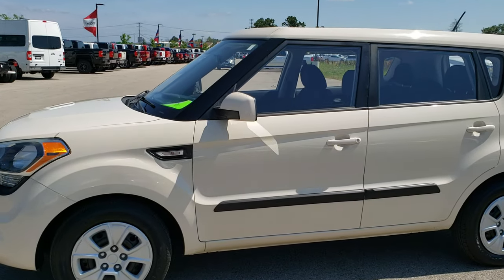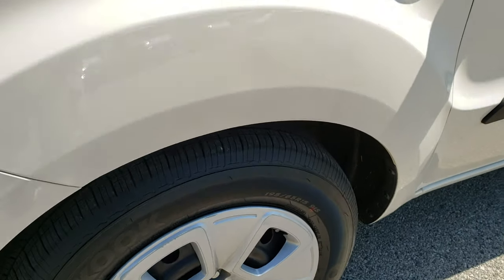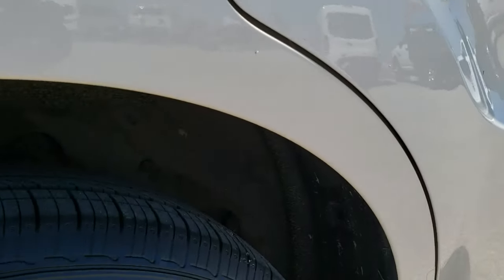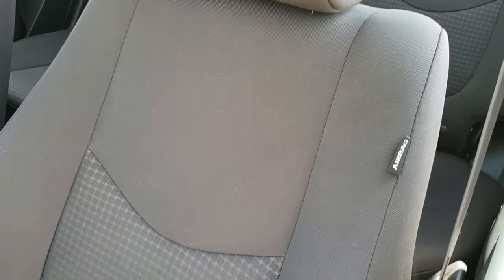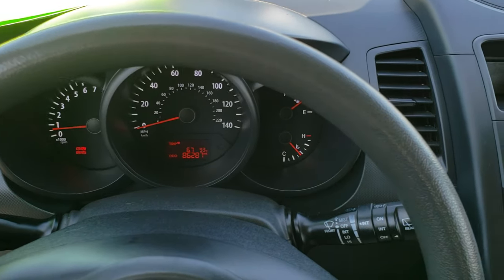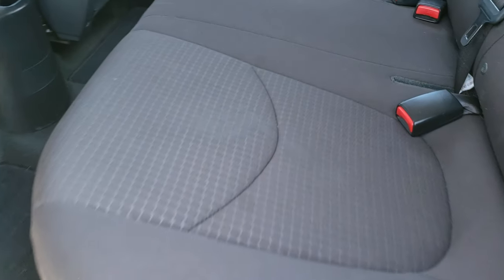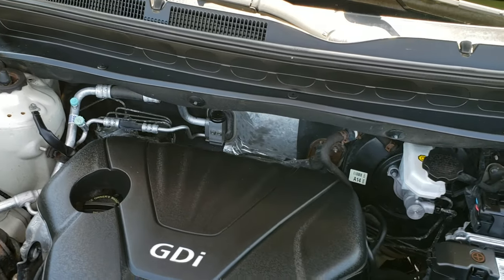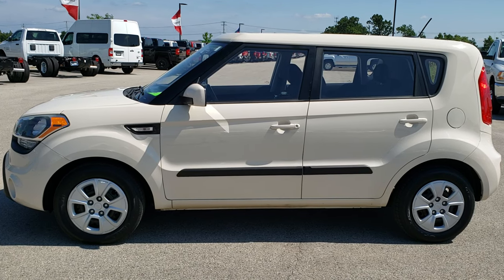2012 KIA SOUL BASE DUNE CLEARCOAT FOND DU LAC OSHKOSH WISCONSIN SOLD! 9J184B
2012 KIA SOUL BASE IN DUNE CLEARCOAT

2012 KIA SOUL BASE IN DUNE CLEARCOAT

STOCK: 9J184B
PRICE: $7,999
MILES: 86,275
MAKE: KIA
MODEL: SOUL
VIN: KNDJT2A55C7363018
LOCATION: FOND DU LAC OSHKOSH WISCONSIN, 54937 TRUCKS ON 41

1 OWNER! CLEAN TITLE HISTORY! 1.6 Liter DOHC I4 Engine, 138 Horsepower, Four Door Hatchback, Base Package , 6 Speed Manual Transmission Stick Shift, Front Wheel Drive FWD, Non Smoker, Black Ebony Cloth Seats, Bucket Seats, 2nd Row Bench Seating, Electronic Stability Control Traction Control ESC, Brand New Hankook Optimo 195/65 R15 Tires, Factory Steel Rims with Wheel Covers, Front Wheel Disc Brakes, AM / FM Radio Tuner, Sirius/XM Satellite Radio Capabilities Sirius / XM, CD Player, Auxiliary MP3 Jack Portable Audio Connection, USB Jack Portable Audio Connection, Keyless Entry System, Rear Window Defroster, Adjustable Height Seatbelts, Driver and Passenger Front Air Bags, L.A.T.C.H. Child Safety System, Side Curtain Air Bags SRS Safety Restraint System, Mileage Display, Outside Temperature Display, Fold Down Rear Seats, Weathertech Floormats, Air Conditioning AC, Cruise Control, Power Locks, Power Windows, Tilt/Telescope Steering Wheel, Dune Tan, ONE OWNER! CLEAN AUTOCHECK! Very very clean inside and out! This is one of the sharpest 2012 Kia Soul hatchbacks we have ever had on our lot! Make your move before this super clean ride is gone!

STOCK: 9J184B
PRICE: $7,999
MILES: 86,275
MAKE: KIA
MODEL: SOUL
VIN: KNDJT2A55C7363018